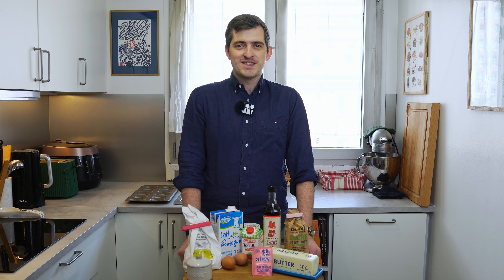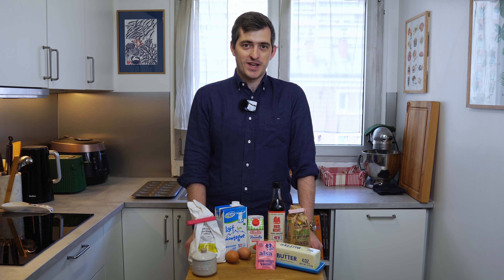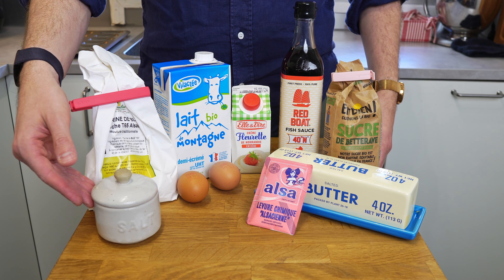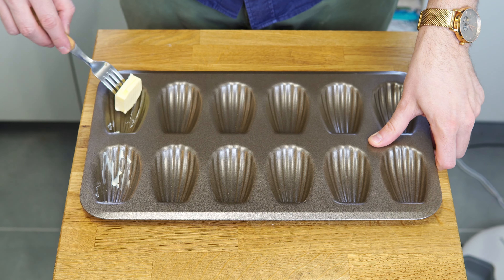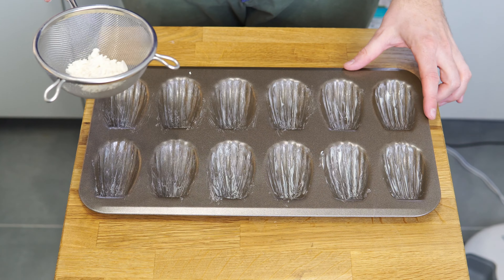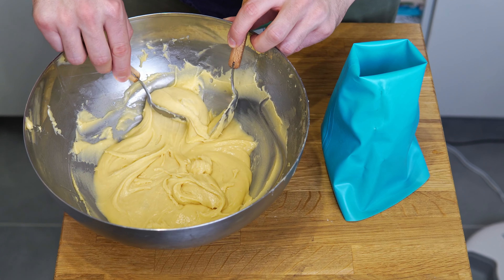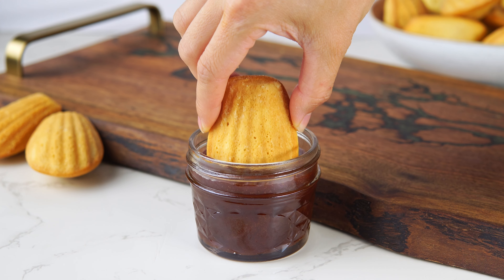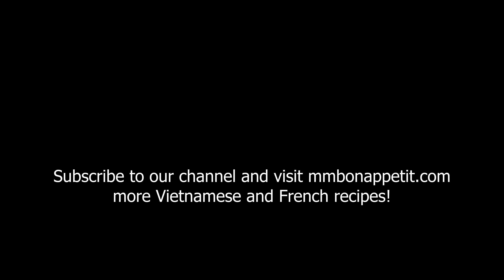Fish sauce caramel madeleines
CHAPTERS
0:00 - Introduction
1:16 - Make batter
4:05 - Bake madeleines
7:50 - Make fish sauce caramel
9:40 - Serve and taste!

We’re giving this classic French pastry a Vietnamese twist…

Madeleines are super easy to make. They are delicious and perfect to share, whether as a picnic snack or paired with your afternoon coffee or tea. Salted caramel or “caramel au beurre salé” in French, is an addictive delicacy originating from the Bretagne region. It is sweet, creamy, and just a little salty- which balances and brings out the sweetness even more.

🍚 🧈 INGREDIENTS

Madeleines:
• 100 g sugar
• 4 eggs
• 275 g flour
• 2 tbsp milk
• 180 g butter
• 10 g baking powder

Fish sauce caramel:
• 100 g sugar
• 2 tbsp water
• 200 ml heavy cream
• 20 g butter
• 1.5 tbsp fish sauce (or to taste)

👩‍🍳 👨‍🍳 DIRECTIONS

Make the madeleines

1. In a microwave-proof bowl, melt the butter and set aside on the counter.

2. In a large mixing bowl, whisk together the eggs and the sugar.

3. Whisk in the milk.

4. Add in about 1/3 of the flour and whisk until fully combined. Repeat with half of the remaining flour, then with the rest.
Note: I recommend sifting your flour through a metal strainer beforehand to avoid lumps.

5. Add in the instant yeast and mix well.

6. Add in the melted butter and whisk until fully combined.

7. Cover the mixing bowl and place in the fridge to chill for at least 2 hours.
Note: you can prepare the madeleine batter the day before and keep it in the fridge overnight.

8. Butter (or oil) and flour the madeleine mold. Tap the mold to remove any excess flour.

9. Pre-heat the oven at 200°C/390°F.

10. Take the batter out of the fridge and place it in a piping bag.
Note: if you don’t have a piping bag, you can alternatively use two spoons to shape and place the batter in the madeleine mold. See recipe video

11. Pipe the batter in the mold, about 2-3 tbsp of batter per madeleine.

12. Place the mold in the oven, reduce heat to 170°C/340°F, and bake for
15 minutes or until the madeleines are lightly golden.

13. Take the madeleines out of the oven and place them on a plate to cool down. It should be very easy to remove from the mold thanks to the butter and flour.

14. Repeat the steps 11 through 14 with the rest of the batter.

Make the fish sauce caramel

1. To a pot, add the sugar and water, and heat on medium. Do not stir, swirl the pot if needed.

2. After a few minutes, the mixture will start bubbling. Keep cooking on medium temperature, swirling the pot occasionally until it turns an amber color.

3. As soon as the desired color has been reached, whisk in the butter until well combined.

4. Remove from heat and slowly pour in the heavy cream while whisking.

5. Whisk in the fish sauce.
Note: I recommend adding half a tablespoon at a time and stop when it’s to your liking.

6. Let the caramel cool down to room temperature, then transfer to a bowl for serving or to a glass jar for storing.

Assemble

When you are ready to serve, pick up a madeleine by the smaller side and dip the large side into the caramel sauce. Gently scrape the bottom of the madeleine against the edge of the caramel container to remove any excess. Repeat with the remaining madeleines.